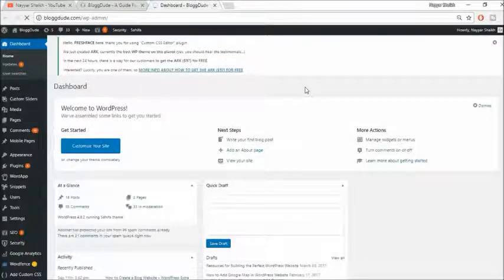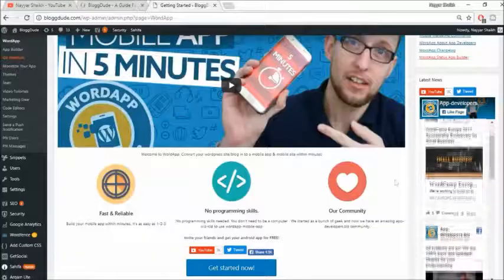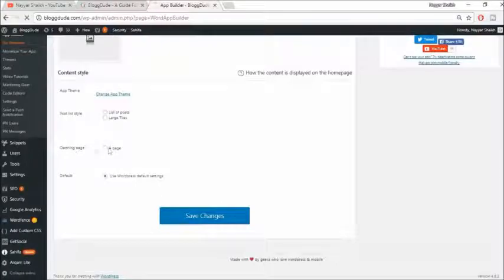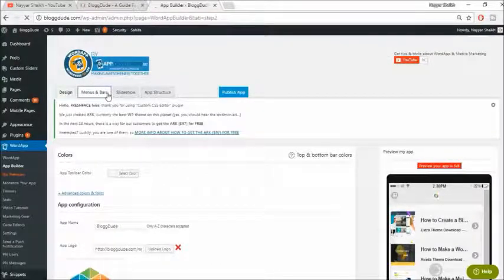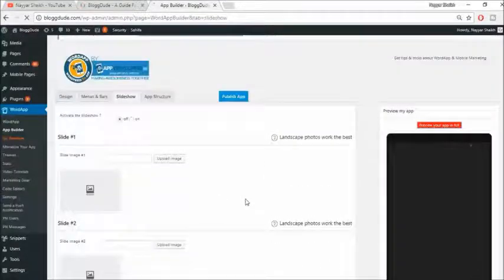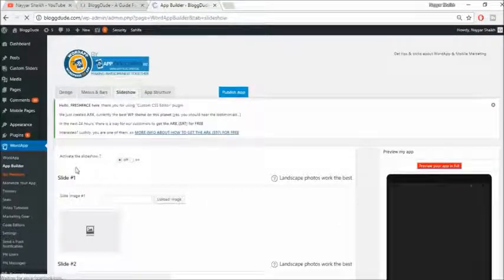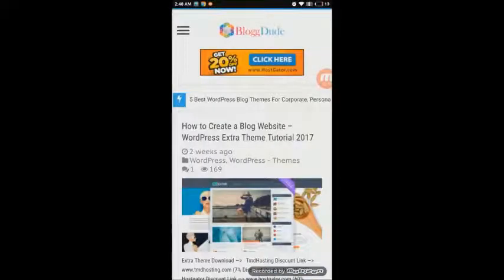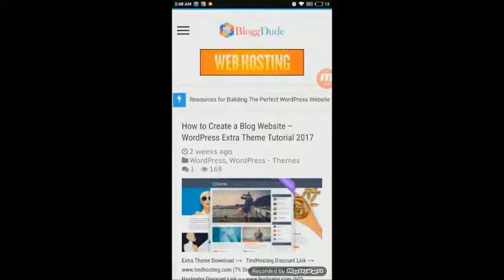How to Convert A WordPress Website To A Mobile App in 10 Minutes with WordApp for Free!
How to Convert a WordPress Website to a Mobile App in 10 Minutes with WordApp for Free! Convert WordPress to a mobile app in 5 Minutes with WordApp How to Convert WordPress Website to Android App free 2020 How to Convert a Website into Android Application using Android Studio How to Convert a WordPress Website to a Mobile App in 10 Minutes with WordApp for Free!

▬▬▬▬▬▬▬▬▬▬▬ஜ۩۞۩ஜ▬▬▬▬▬▬▬▬▬▬▬▬
▬▬▬▬▬▬▬▬▬▬▬ஜ۩۞۩ஜ▬▬▬▬▬▬▬▬▬▬▬▬
shorturl.at/csKPZ